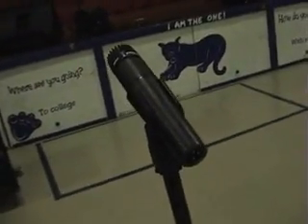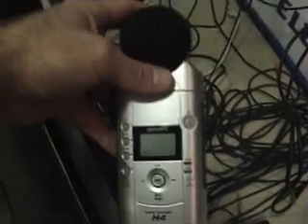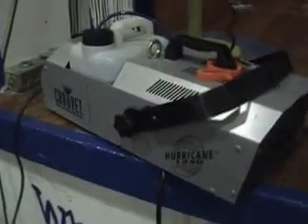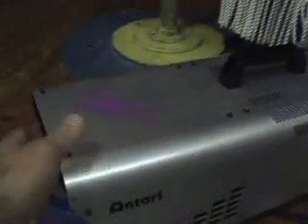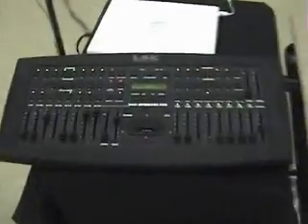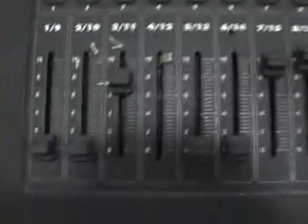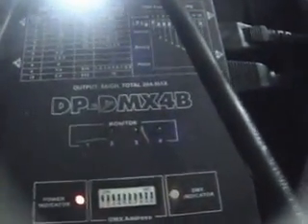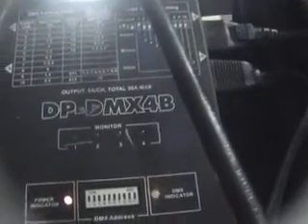Anthony Elementary 2008 Music Concert Equipment Walkthrough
This is my setup for our 2008 Music Concerts.  I'm a Kansas City area DJ and brought a few toys along for my music concerts.